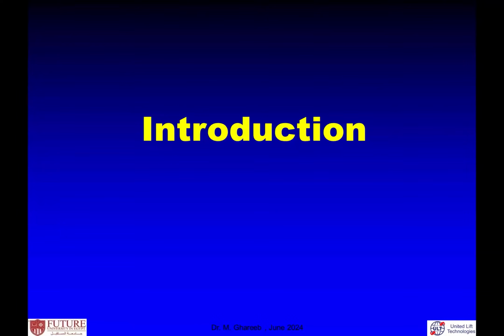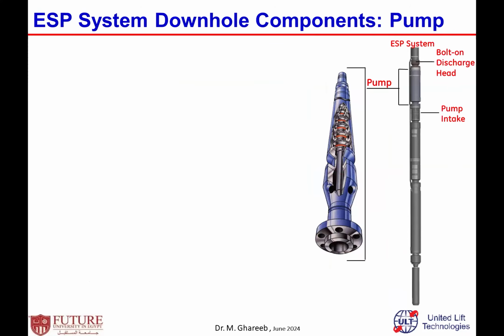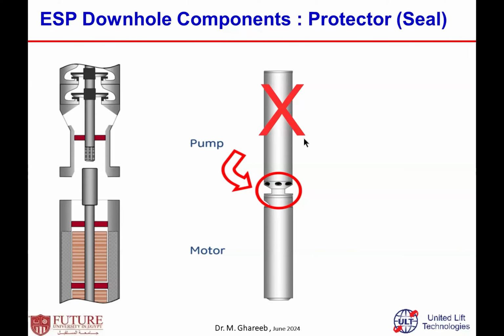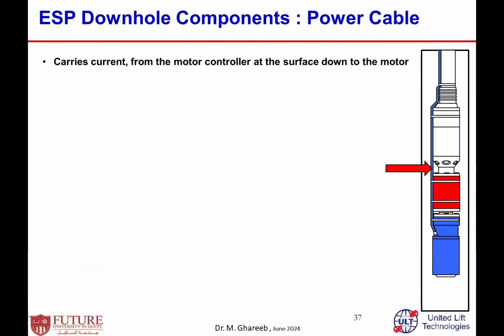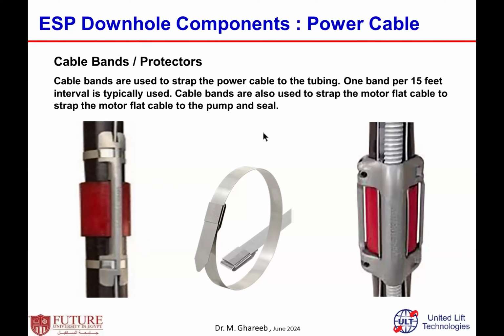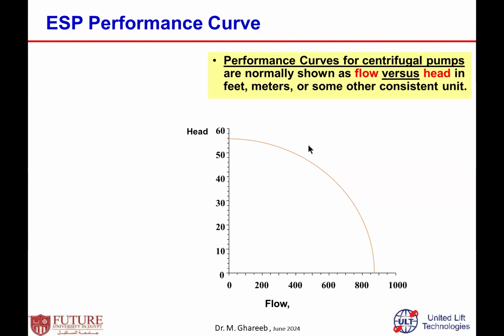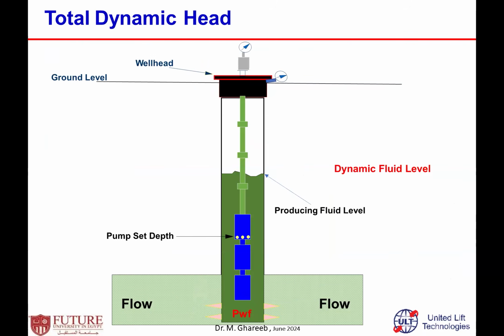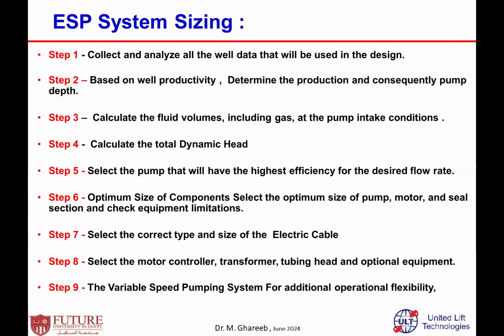Artificial Lift Technology by Dr. Mohamed Ghareeb, Lecture 4/4